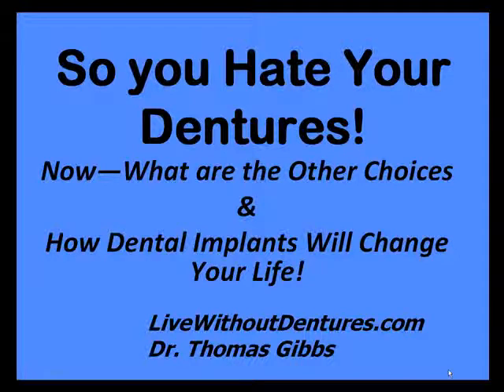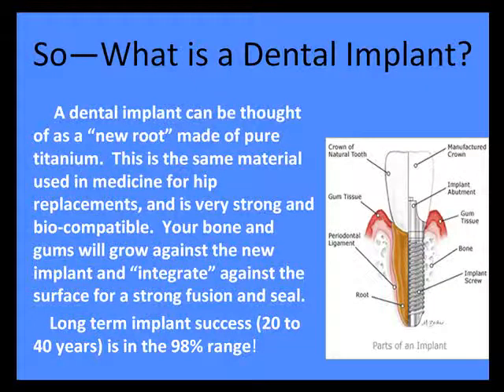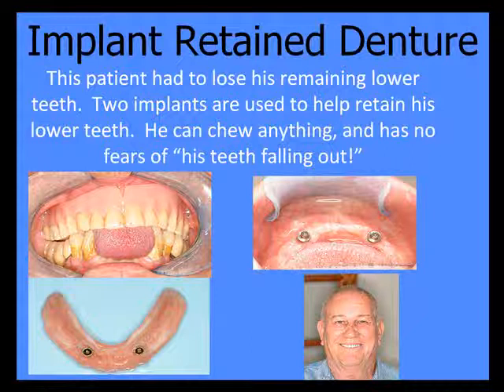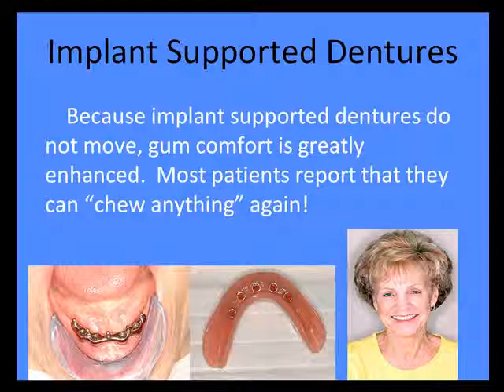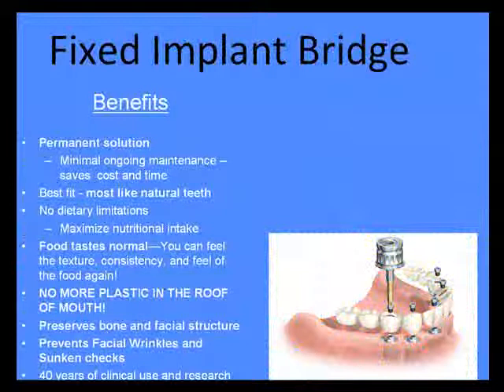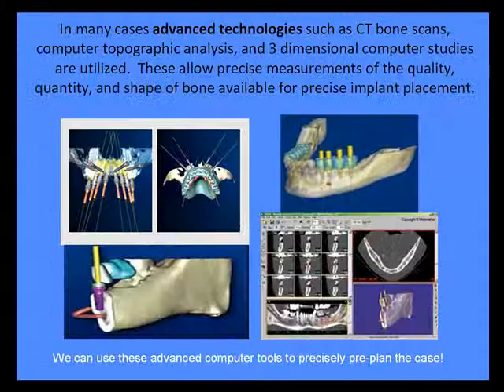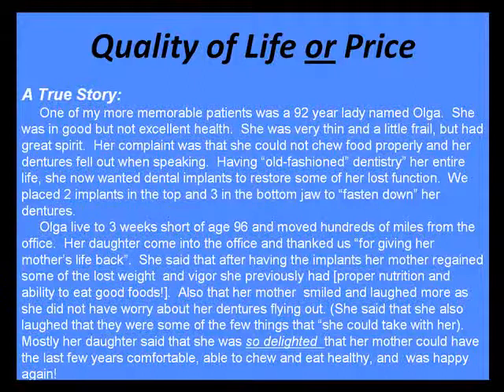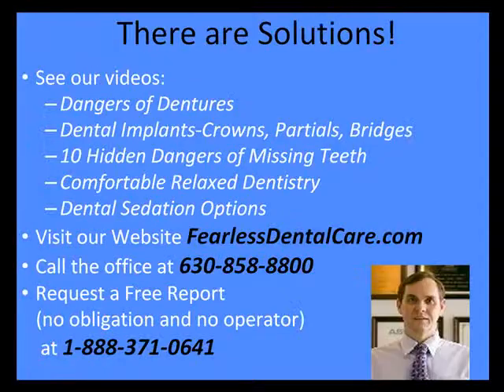Alternatives to Dentures - How Dental Implants Can Change Your Life!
Shows why dentures should be replaced and what the alternatives are in a clear and concise way. Implant supported dentures, implant retained dentures, mini-implants, all-on-four, teeth in a day, teeth in an hour, and implant supported bridges are discussed. Advanced dental imaging and patient feedback is talked about.